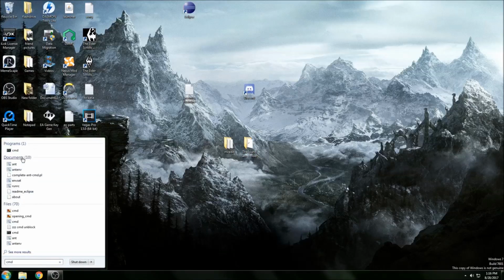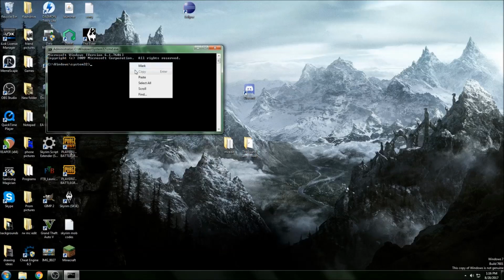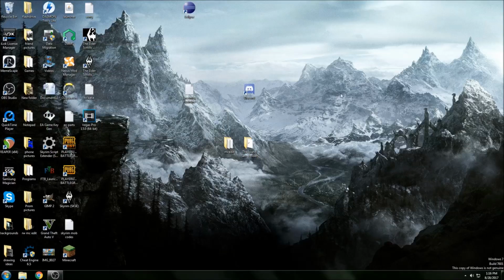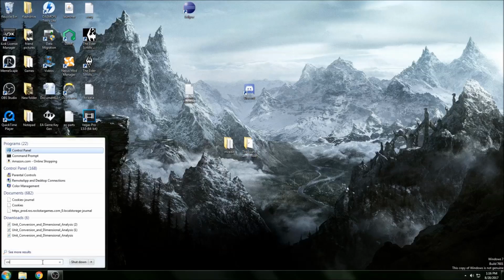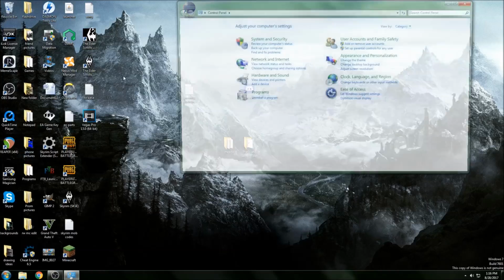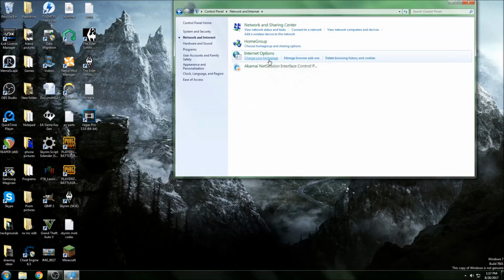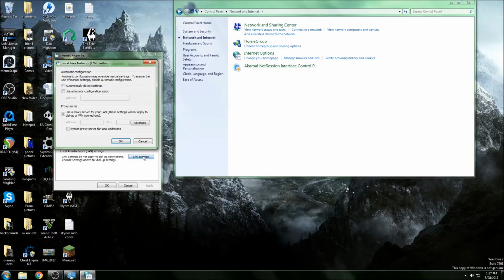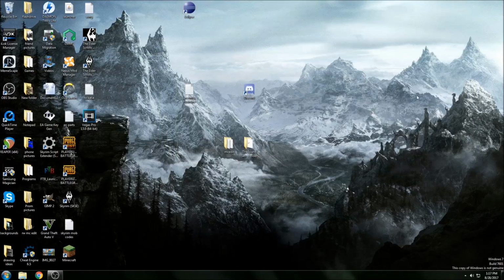HOW TO FIX DISCORD NOT CONNECTING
ipconfig /flushdns

So happy I was able to find a way to fix my discord. If any of you have issues please comment and I will try to find other solutions. Please spread the word of fix.